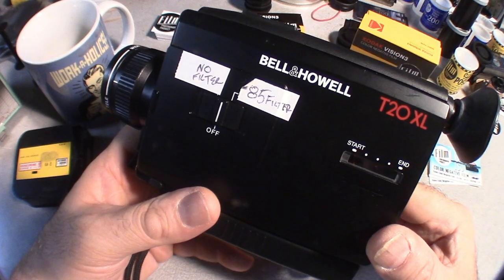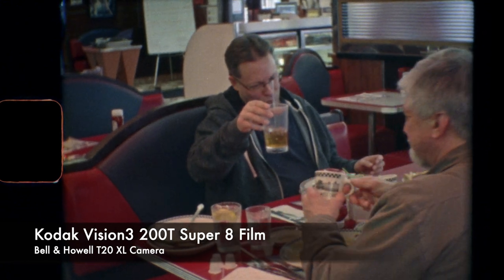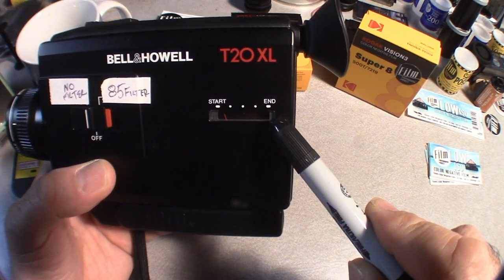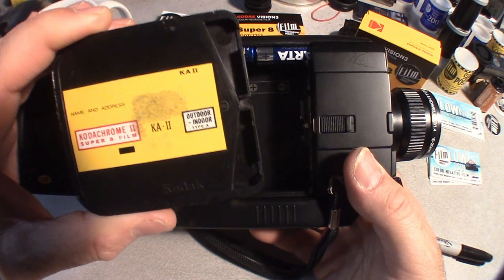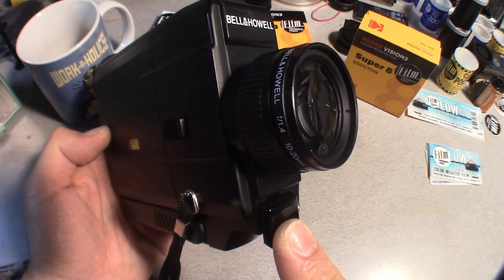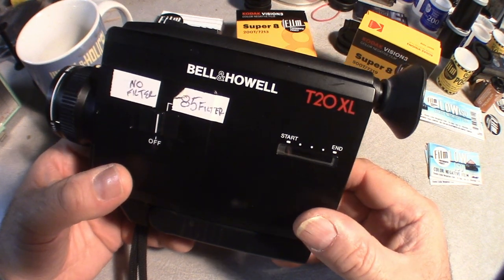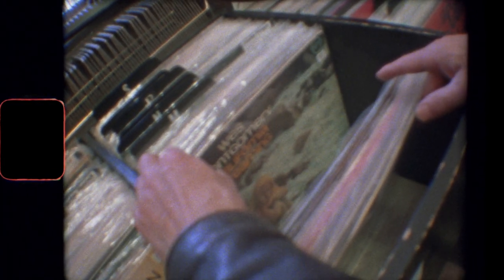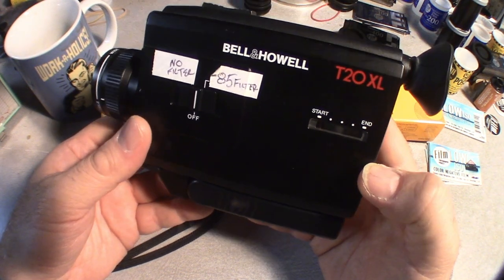Bell & Howell T20XL Camera - Crash Course!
Michael Raso gives a quick overview of how to use the Bell & Howell T20XL Camera.